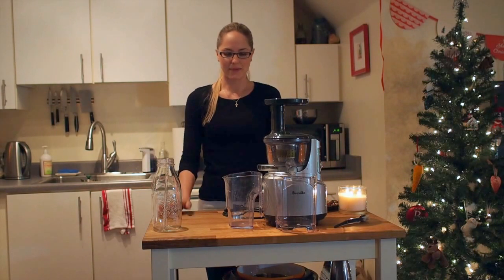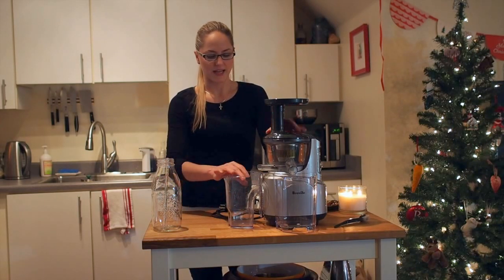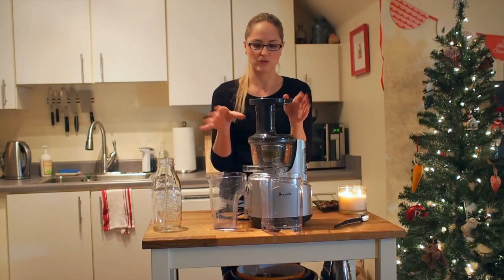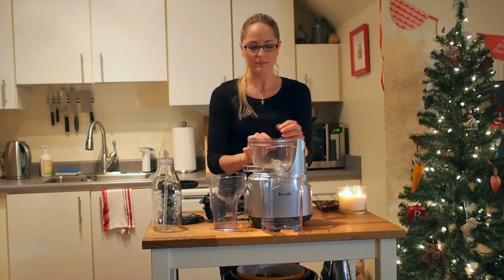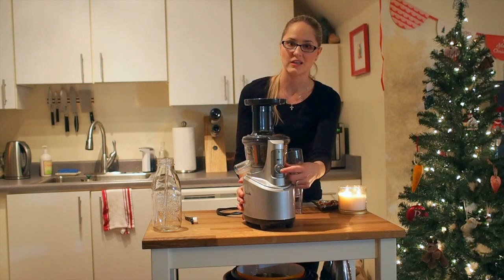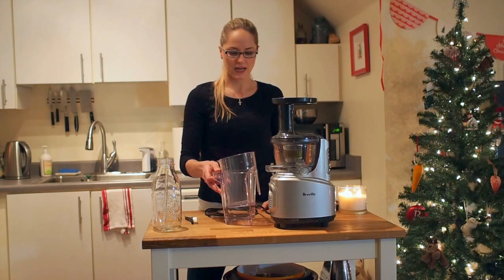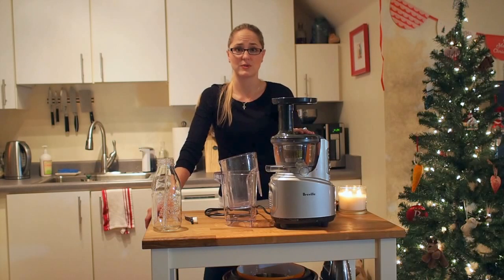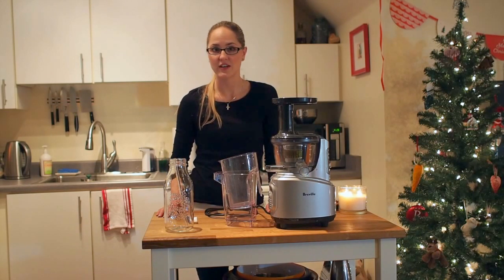Breville Juice Fountain Crush Juicer Review: Perfect for the Sugar Free Diet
This Juicer will help you stay healthy on the Sugar free diet. Stay healthy with this top of the line juicer. How to juice videos coming soon. This video is about the Breville Juice fountain Crush juicer, and a few of the other juicers I've used. Thumbs up if you like this juicer! Stay sugar free easily.